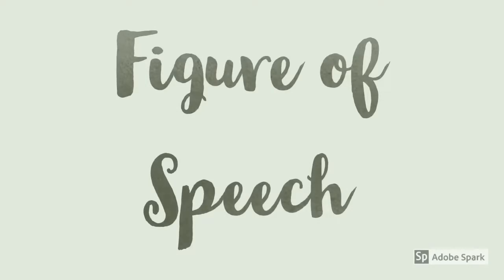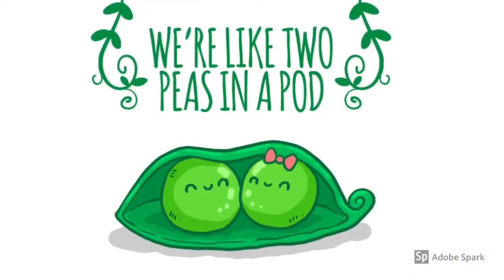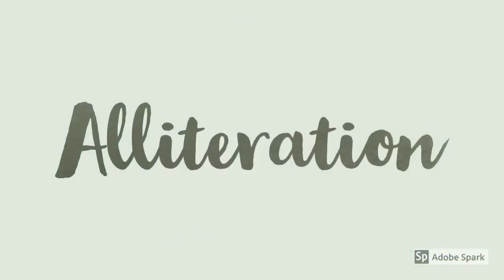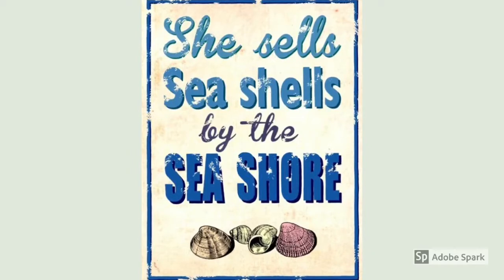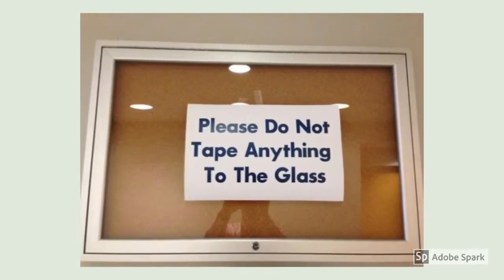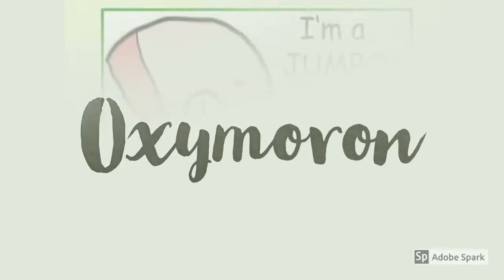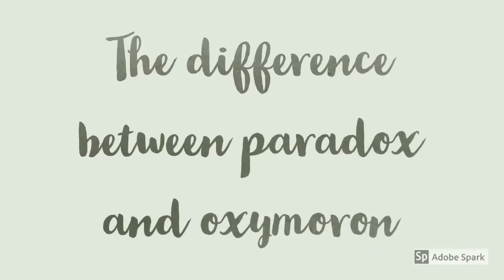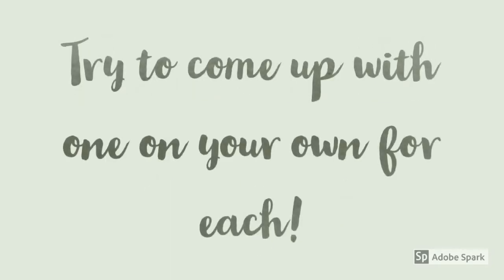Figure of Speech